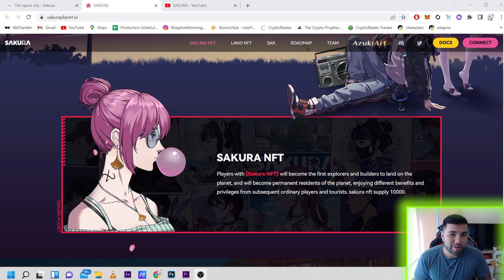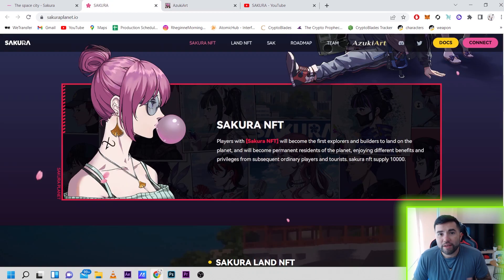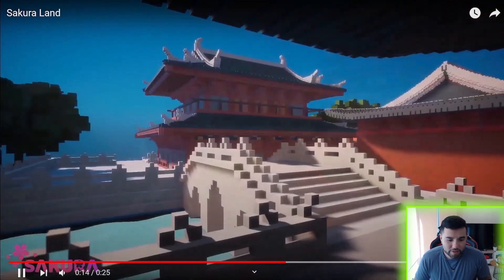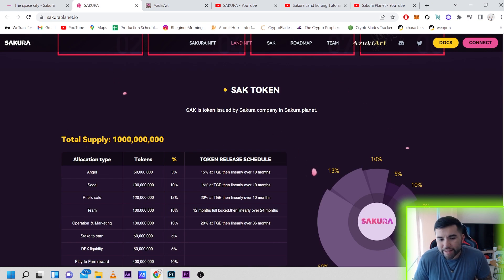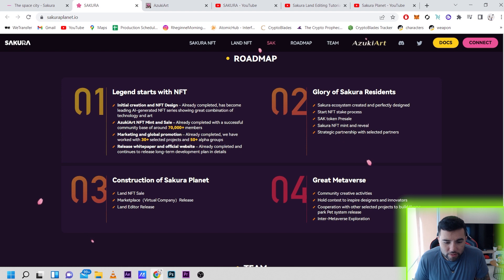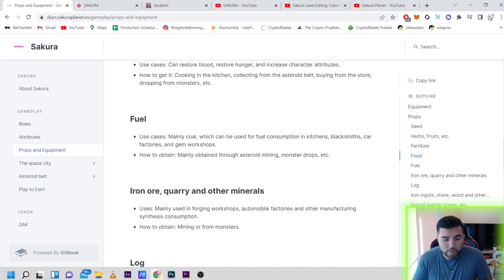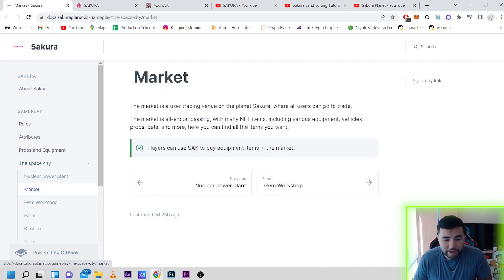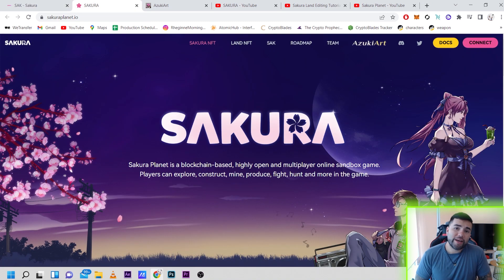Upcoming Multiplayer Sandbox Game SAKURA NFT